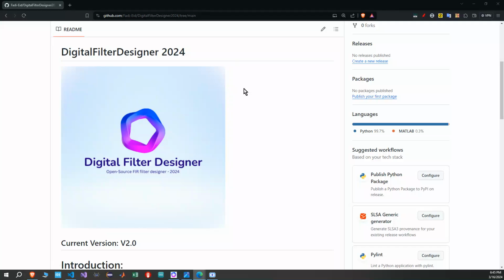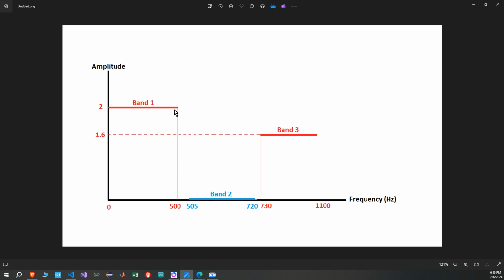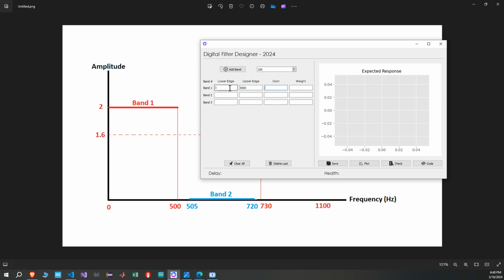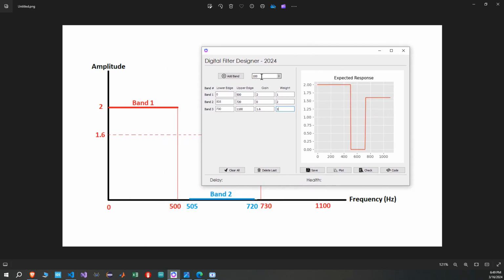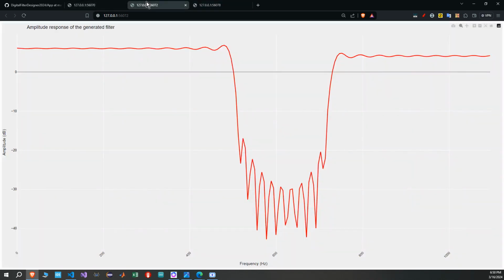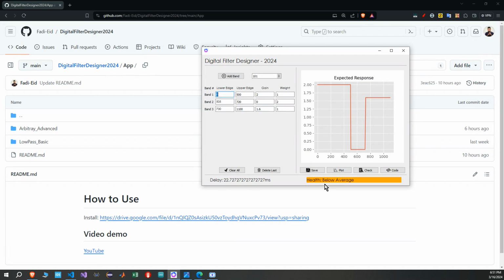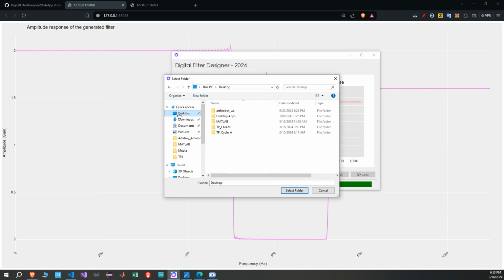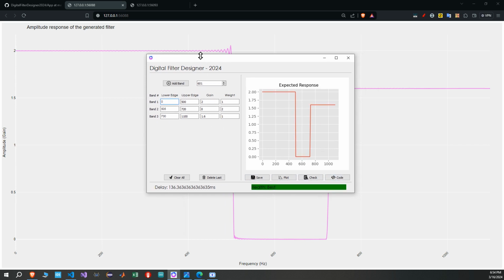Digital Filter Designer V2.0 Demo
DigitalFilterDesigner 2024 is an open-source project dedicated to simplifying the process of digital linear phase (FIR) filter design. The aim is to facilitate the creation of customizable multiband digital filters with ease of design and implementation.